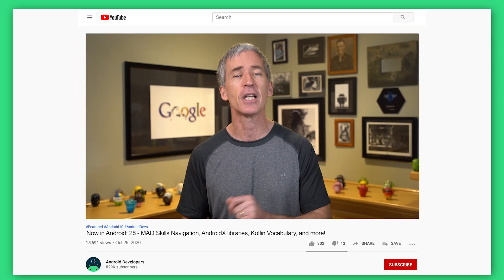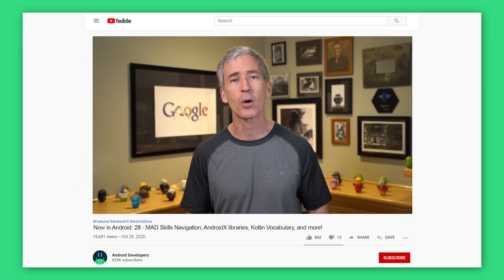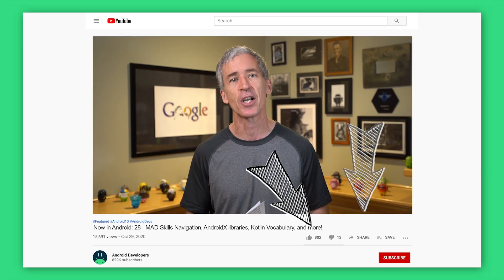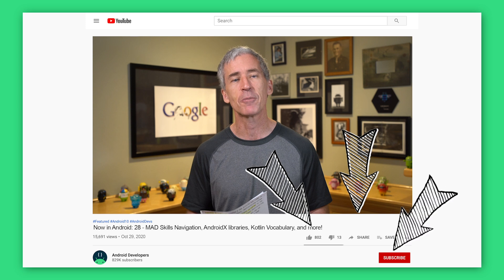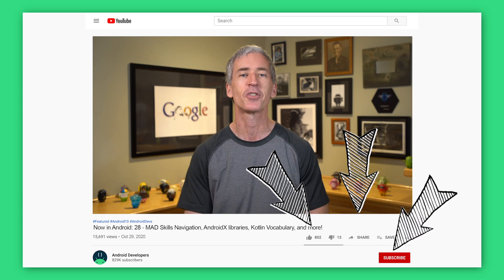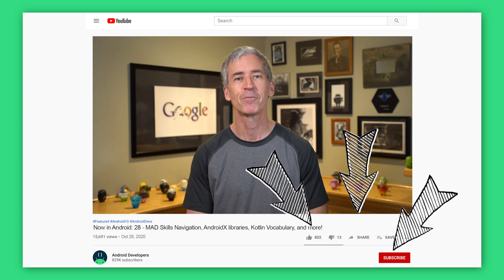Now in Android: 28 - MAD Skills Navigation, AndroidX libraries, Kotlin Vocabulary, and more!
Welcome to Now in Android, your ongoing guide to what’s new and notable in the world of Android development. In this episode, Chet Haase covers the MAD Skills Navigation series, AndroidX libraries, Kotlin Vocabulary, articles and videos, a nanodegree on Android Kotlin development, and a podcast episode on Paging!

0:00 MAD Skills: Navigation
1:49 AndroidX
5:31 New Kotlin Vocabulary episodes
7:18 Articles and videos (Play, conference presentations, and MotionTags)
10:04 Udacity’s new Android Kotlin Developer Nanodegree
10:46 Paging 3 podcast

For links to these items, check out Now in Android #28 on Medium